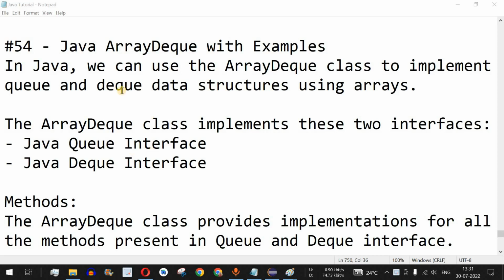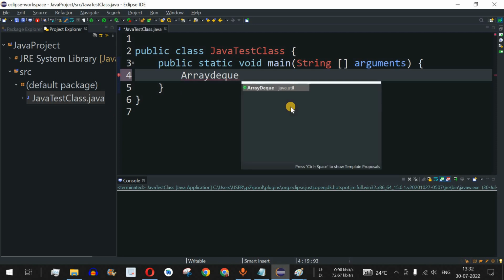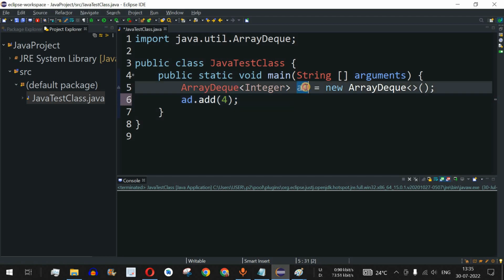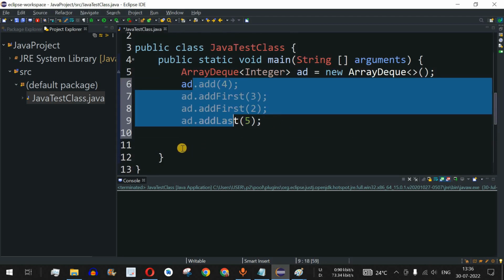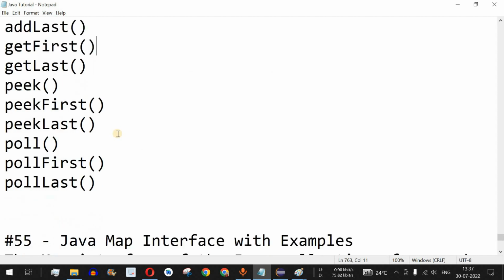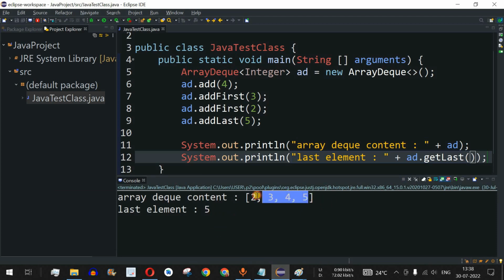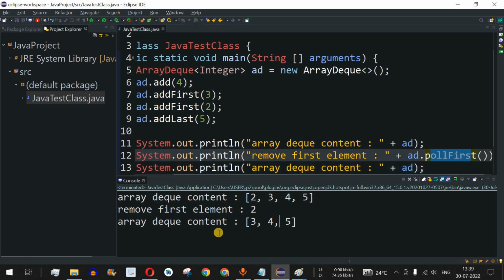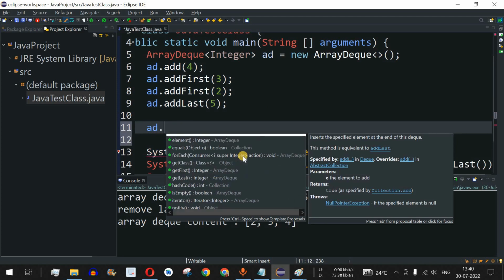Java Tutorial #54 - Java ArrayDeque with Examples (Collections)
In this video by Programming for Beginners we will learn Java ArrayDeque with Examples (Collections), using Java Tutorial videos.

In Java, we can use the ArrayDeque class to implement queue and deque data structures using arrays.

The ArrayDeque class implements these two interfaces:
- Java Queue Interface
- Java Deque Interface

Methods:
The ArrayDeque class provides implementations for all the methods present in Queue and Deque interface.

ArrayDeque Methods:
add() method
addFirst() method
addLast() method
getFirst() method
getLast() method
peek() method
peekFirst() method
peekLast() method
poll() method
pollFirst() method
pollLast() method